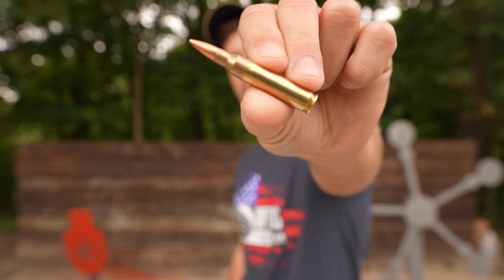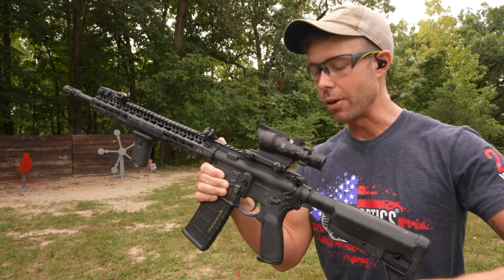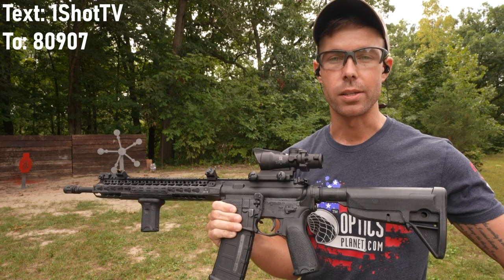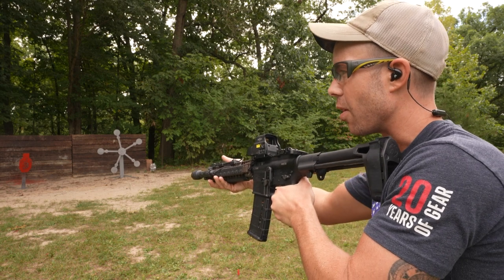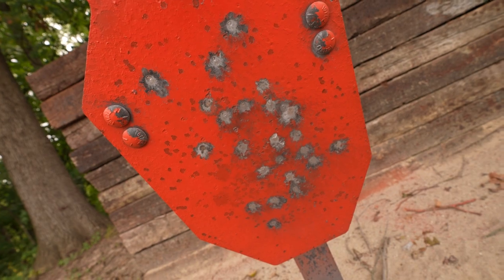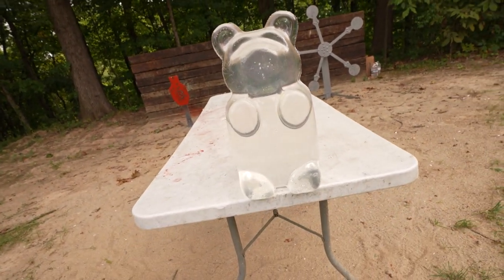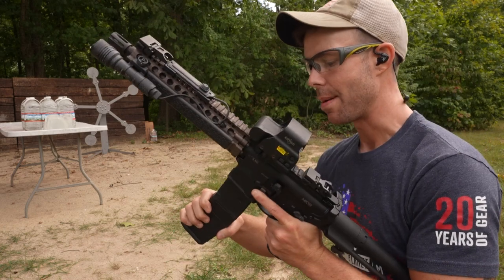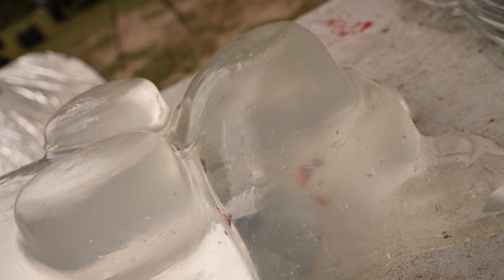AR Pistol vs Rifle For Self Defense???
AR Pistol vs Rifle For Self Defense??? One of the oldest debates in history, how much does barrel length matter? Today we find out!!